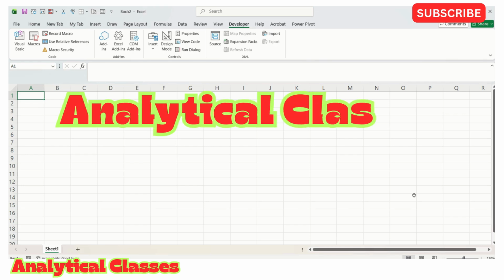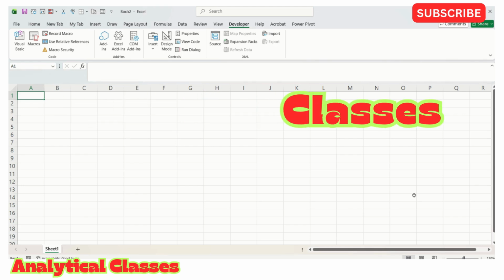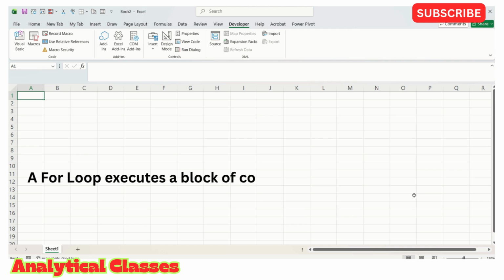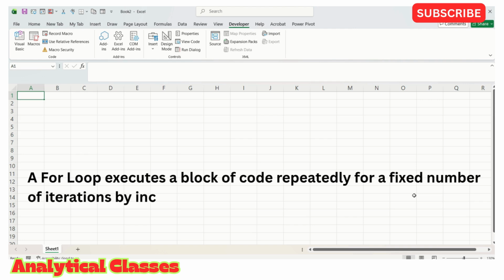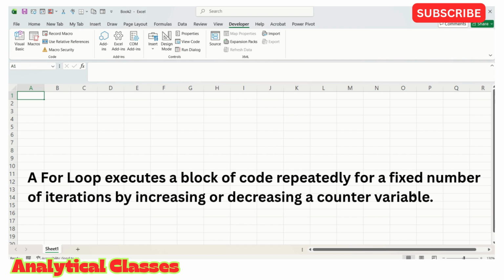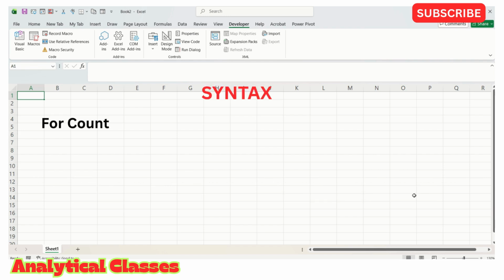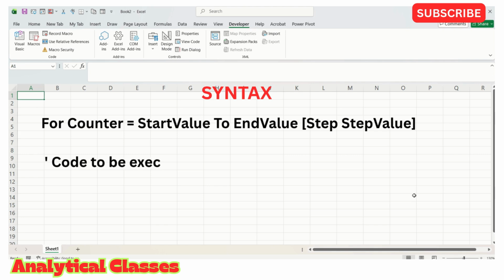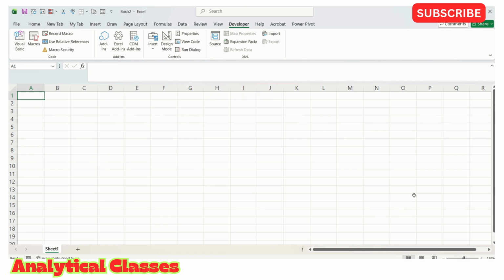Excel VBA FOR Loop Tutorialc#ExcelVBA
Welcome to this Excel VBA FOR Loop Tutorial!

In this video, you'll learn how to use the FOR Loop in VBA to automate repetitive tasks in Excel. Whether you're a beginner or starting your VBA journey, this lesson will help you understand the syntax, working, and practical applications of the FOR Loop with easy-to-follow examples.

What You'll Learn:

What is a FOR Loop in VBA?
FOR Loop Syntax Explained
Understanding the Counter Variable
Start Value, End Value & STEP
FOR Loop without STEP
FOR Loop with STEP
Reverse FOR Loop using STEP -1
Practical VBA Coding Examples
Best Practices for Using FOR Loops

By the end of this video, you'll be able to write efficient VBA loops to automate Excel tasks and build powerful macros.

VBA For Loop
For Loop in VBA
Excel VBA
Excel VBA Tutorial
VBA Tutorial
VBA for Beginners
Learn VBA
Excel Automation
Excel Macro
VBA Macro
VBA Programming
For Next Loop
Loop in VBA
Excel Programming
Microsoft Excel
Office Automation
Automate Excel
VBA Coding
Excel Tips
VBA Syntax
VBA Step
Reverse For Loop
Excel VBA Course
VBA Training
VBA Examples
Learn Excel
Excel Tutorial
Macro Programming
Excel VBA Hindi
VBA Complete Course